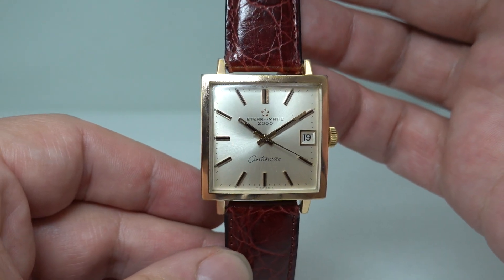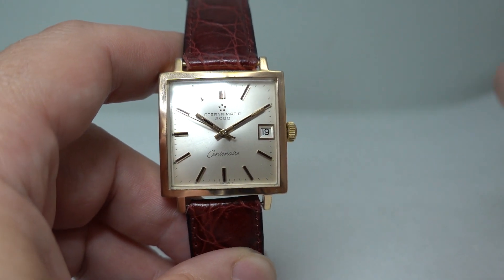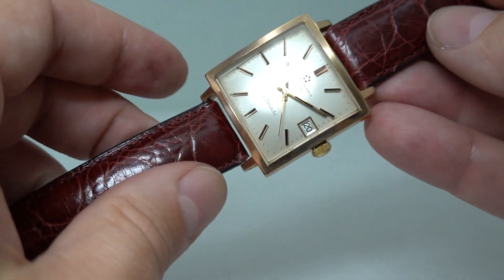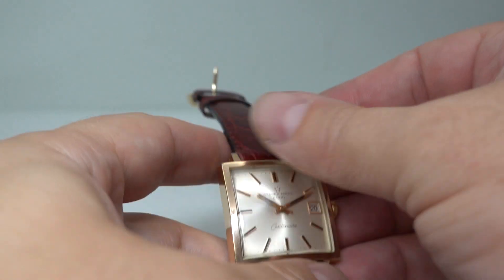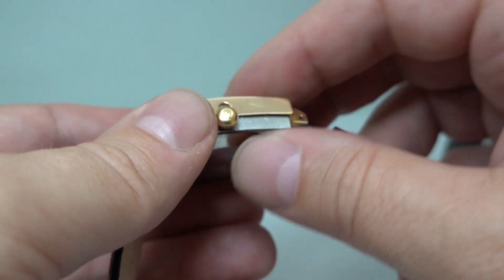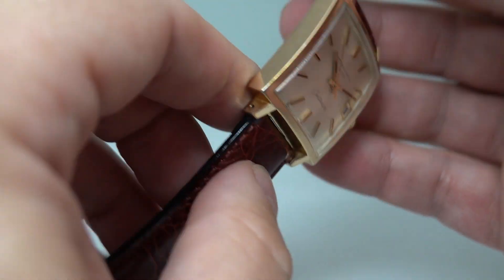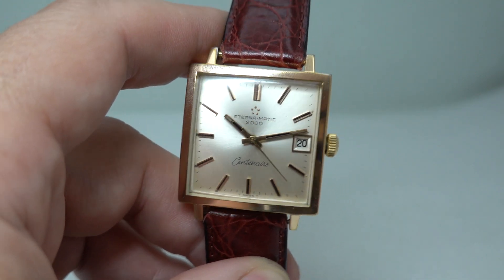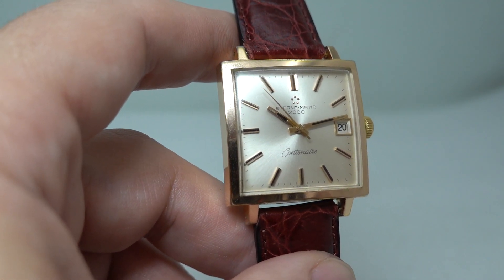1967 Eterna-Matic 2000 Centenaire men's vintage watch with unusual square 3 piece case. Ref' 465T